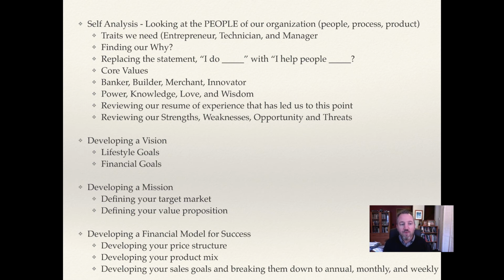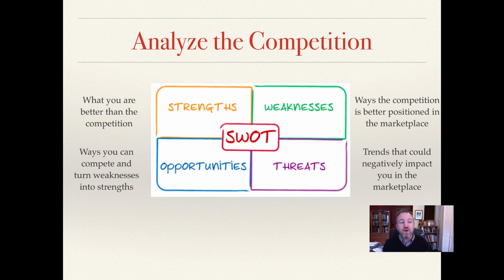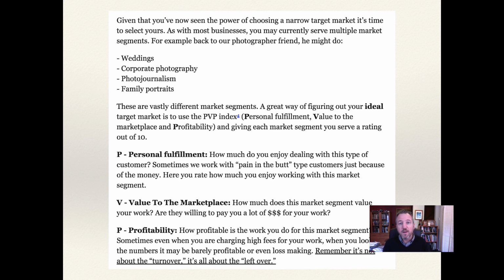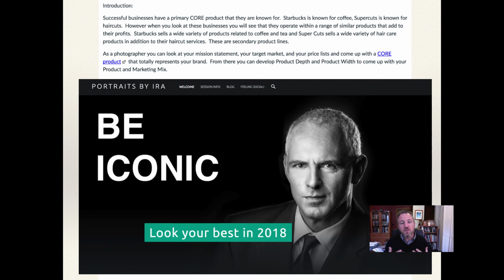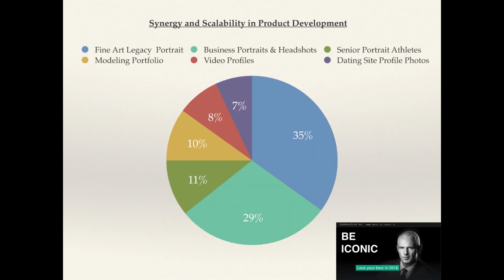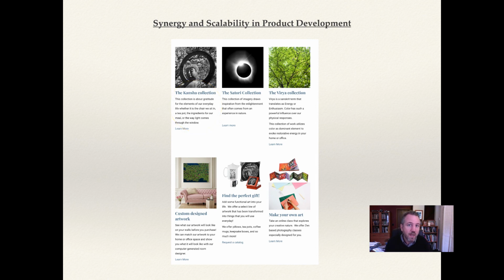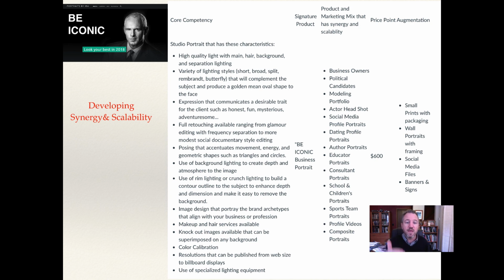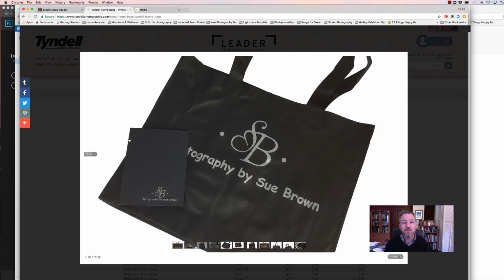Module 4 Product Development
In this lecture we look at product development and the benefits of aligning our core values to our core products.